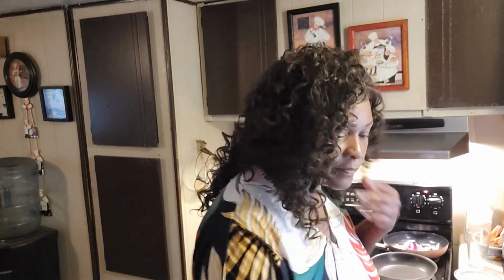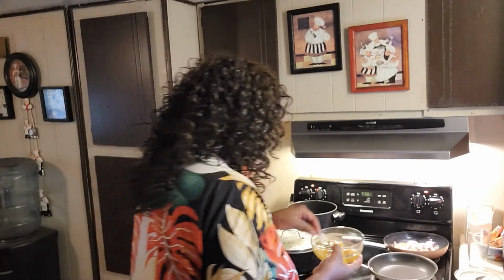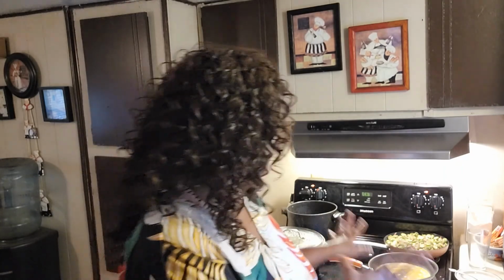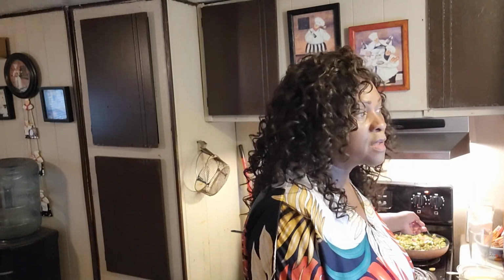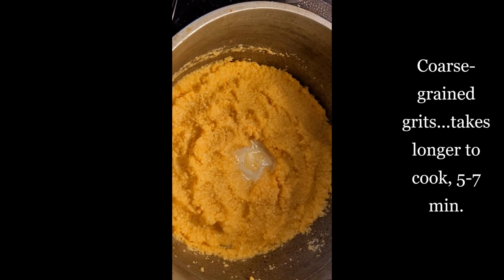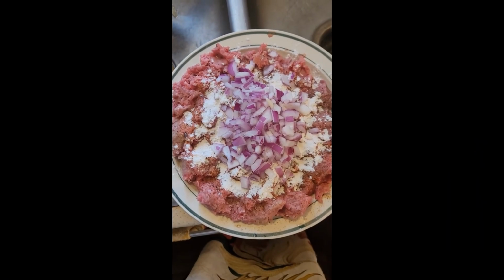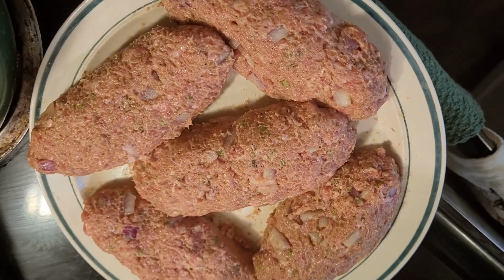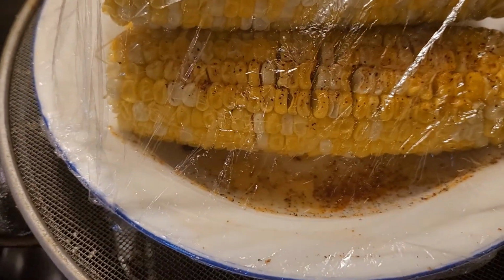Up-Town Girl No place like home!!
Hello, Traveling to Pelican ! Yes I took a quick trip to visit a relative of mine who I hadn't seen since the pandemic started, so I am so blessed to see them and the neighbors there in the town as well. While there I prepared a couple of meals and wanted to share how we prepare meals in the country. Do watch the previous video on how I prepare my cornbread for simplicity...for the okra I shared what I used as well in a previous video too, now the Salisbury Steak and what I used I'll share here: Ground Beef- 1lb., 1-egg, for binding, 3Tbs. flour,  garlic/onion powder 1t. ea., fresh cut purple onions, chives, creole seasonings-1/2t., bell pepper(if you like), salt/pepper-1/2t., red pepper flakes. I normally add cilantro/parsley but didn't have any at the time. So, hope this show you how we would prepare a meal or meals during the Summer when I lived in country. If you grew up in the suburbs, country, on a farm, or mountain range do share what your cooking experiences were like, I'd like to hear from you ! Blessings!
diane'sdecorating&moreyoutubecom
Twitter or X: dianesdecorating&more@decorating15731
Tumblr.com/bakeitdecorateitwithdiane